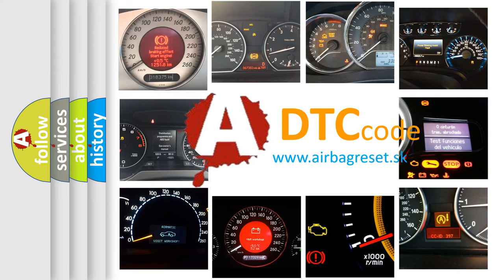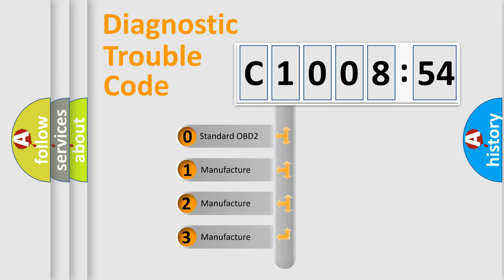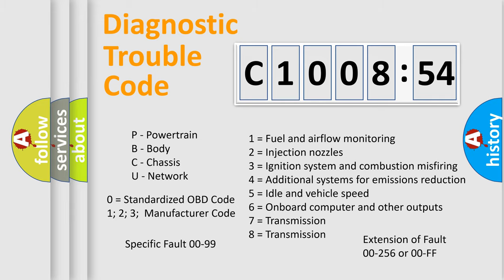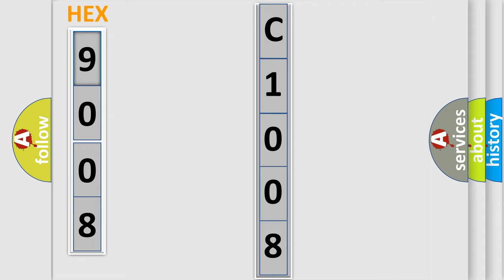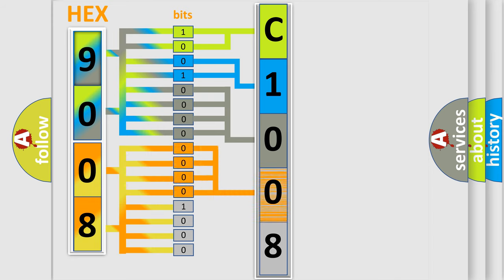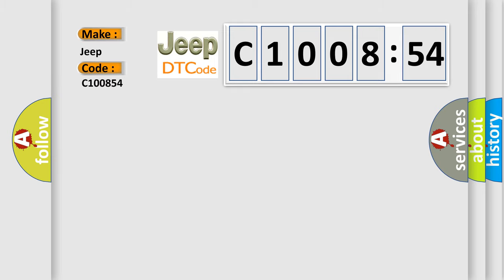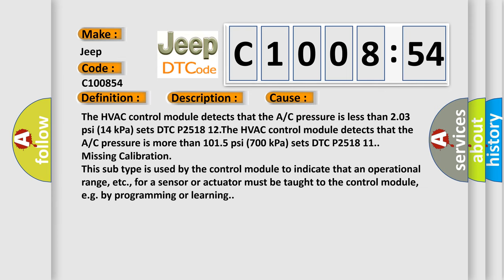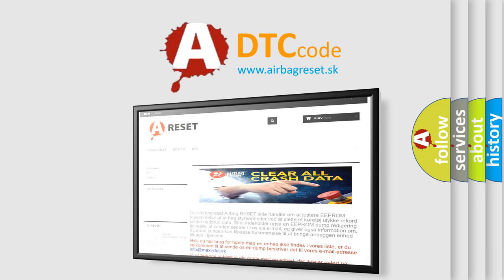DTC Jeep C1008-54 Short Explanation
Contents:
0:21 Basic DTC analysis according to OBD2 protocol standard.
1:48 Insight into programming
2:58 A diagnostically understandable description of the Diagnostic Trouble Code
3:05 Basic error definition

Make:
Jeep
Code:
C1008 54
Definition:
Description:
Cause:
Failure Type:
Missing Calibration